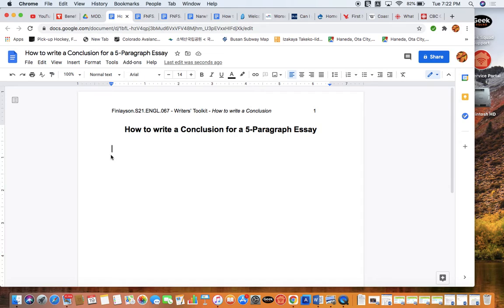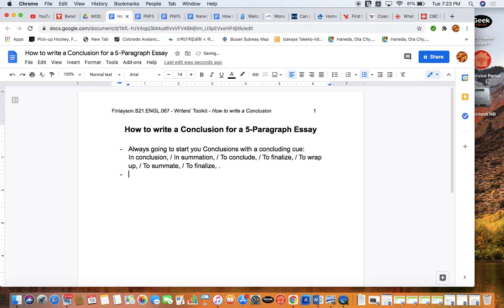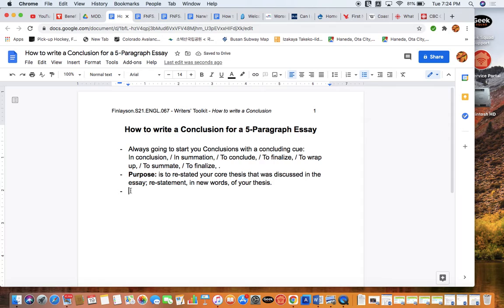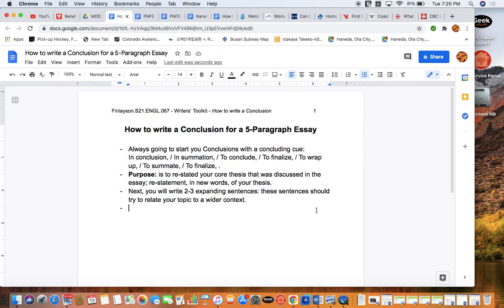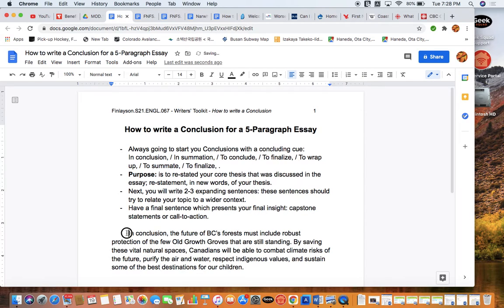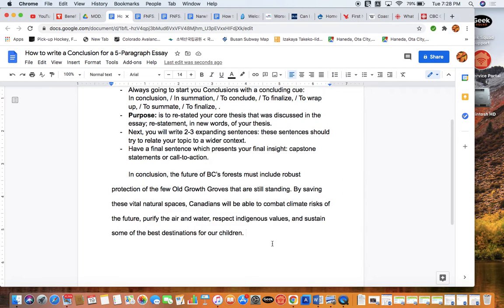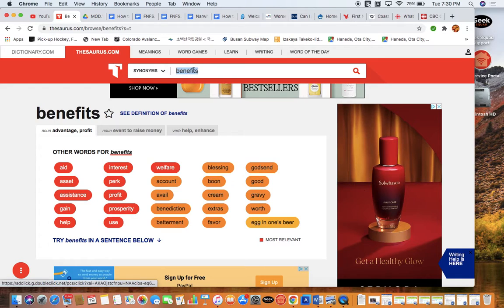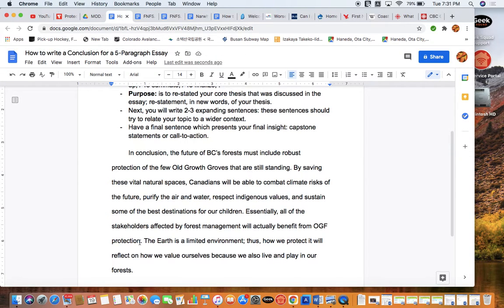How to Write a Conclusion Paragraph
This demonstration video outlines and shows the creation process for a concluding paragraph.